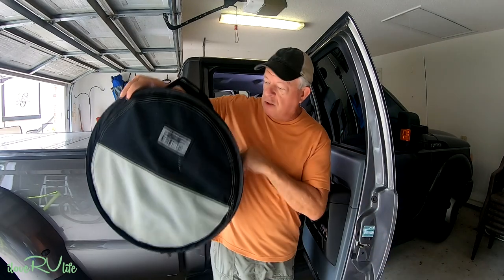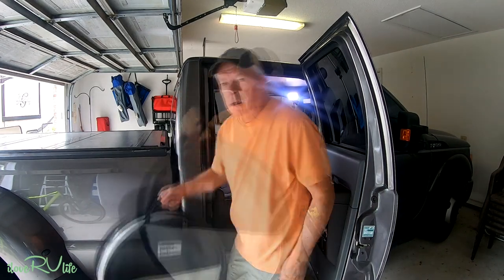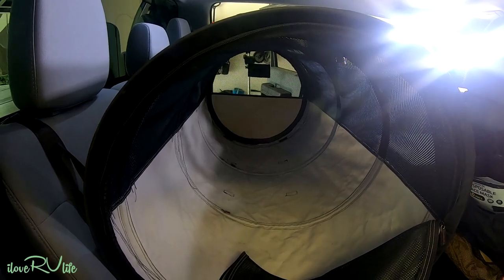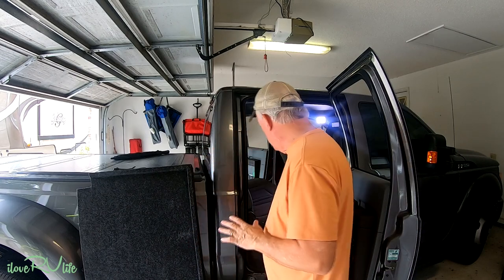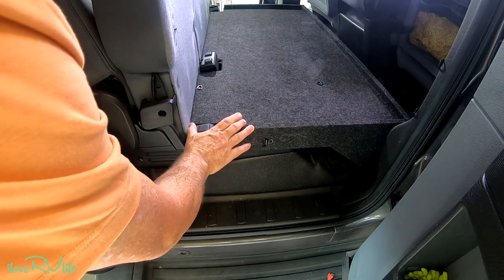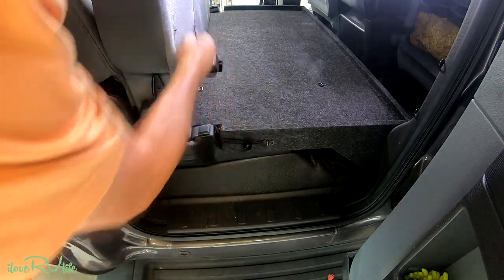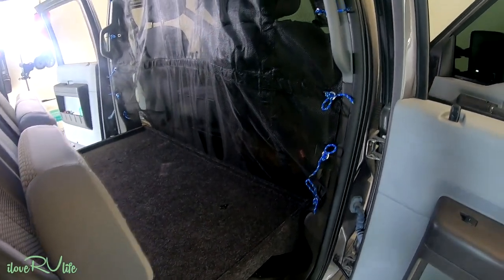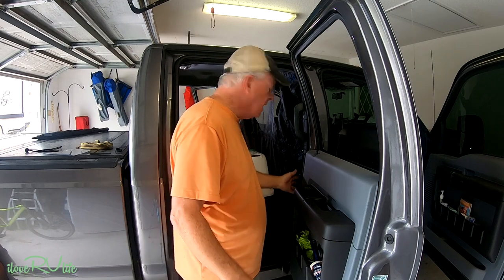Making RV Travel With Cats Easy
ilovervlife TravelingWithCats RVingWithCats Is it easy to make RV travel with cats easy? It can be with any pet, but cats can be a little more of a challenge. For many cats, noisy surroundings can make them a little skittish. And when compared to traveling with dogs, there is less of an opportunity for them to get water or take a pet bathroom break outside of the vehicle. Over the past several years of travel with our Mink and Molly and speaking with other cat owners, we’ve found cats are more comfortable staying inside the truck until we reach the campground. But, there were steps to take to keep them safe and comfortable during the long miles of RV travel.